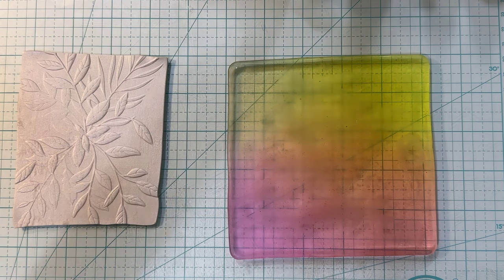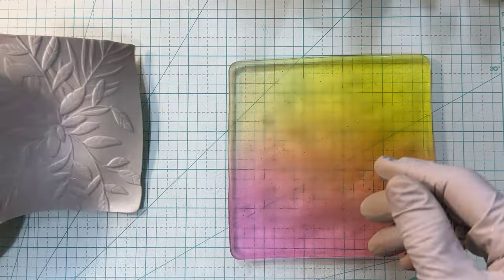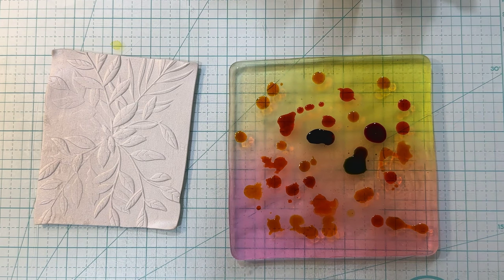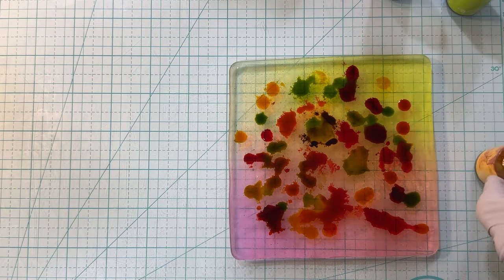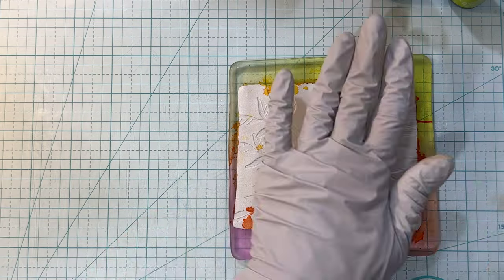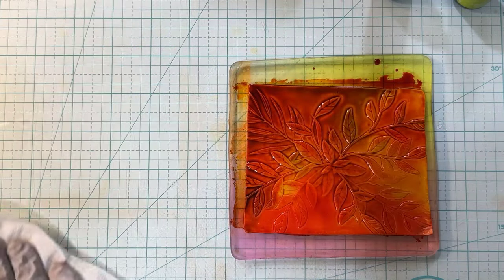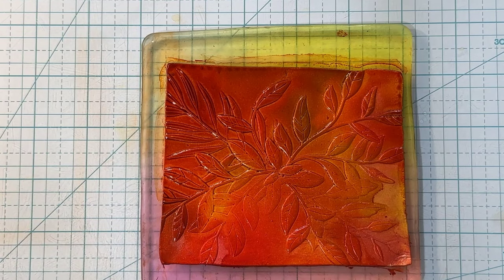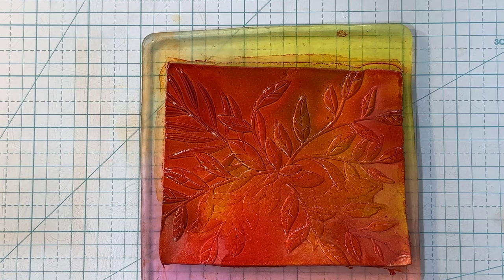Gelli Plate/Alcohol Ink/Batik on Clay